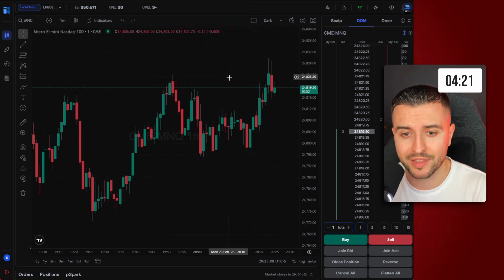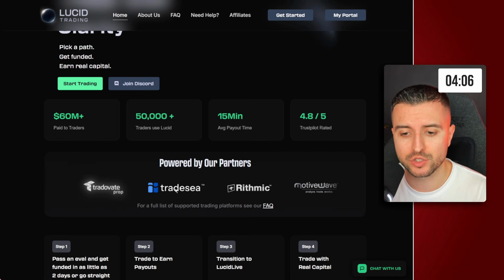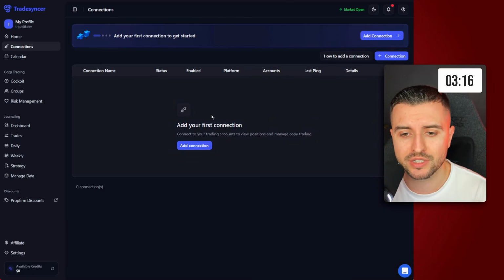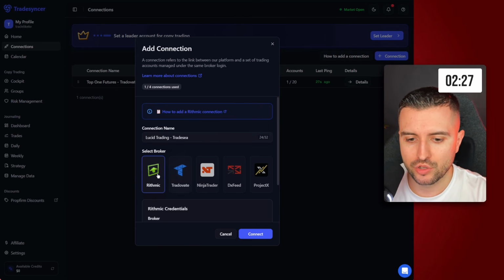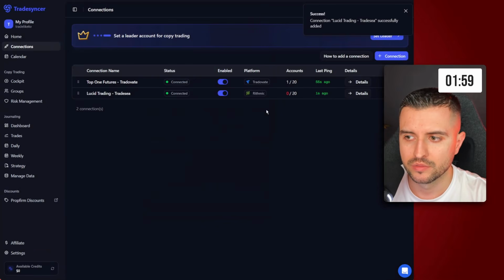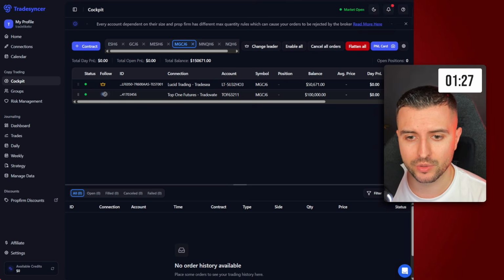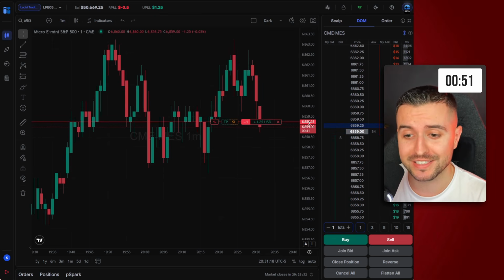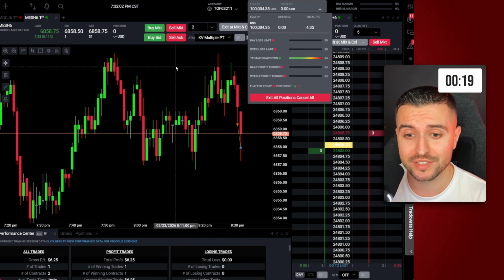How To Use Your Tradovate Accounts on tradesea™ In Under 5 Minutes (Easy Tutorial)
🚀 Join my FREE trading community and get access to my futures trading course

A lot of hype around the newly launched tradesea™ platform. But that doesn’t mean you should forget about your existing Tradovate accounts. In this video, I’ll show you how to trade on tradesea™ while keeping your Tradovate accounts active, so you’re not forced to choose one over the other.

My trading tools/software:
🔥 Lucid Trading (prop firm) (code STASH)
🔥 Tradesyncer (copy trader) (code TLKV)

I do benefit financially when you click these links and sign up with our partners. Day trading futures is extremely difficult, and past results are not indicative of future returns.